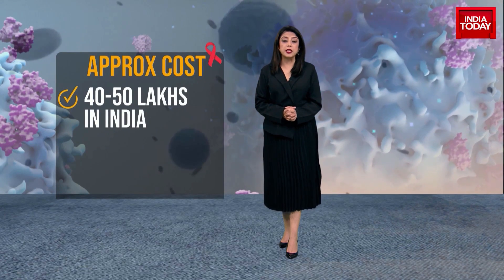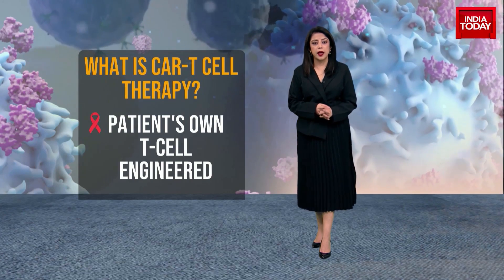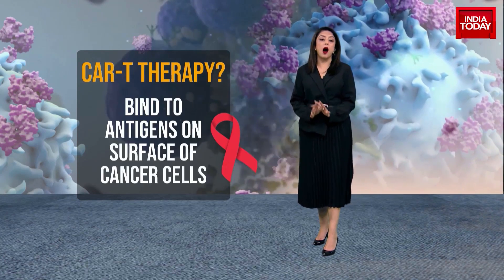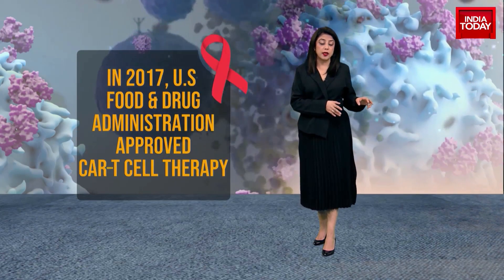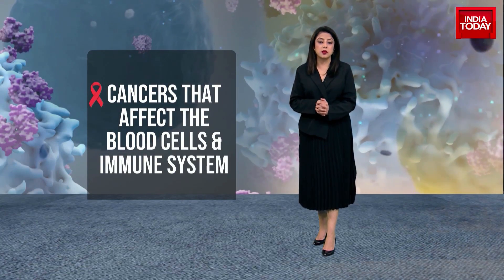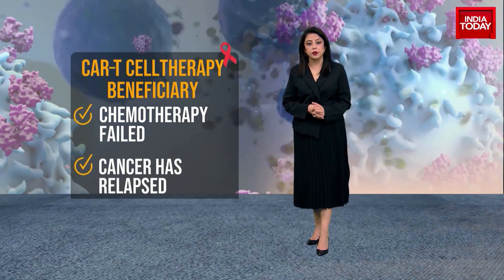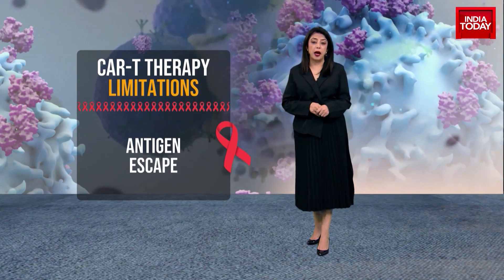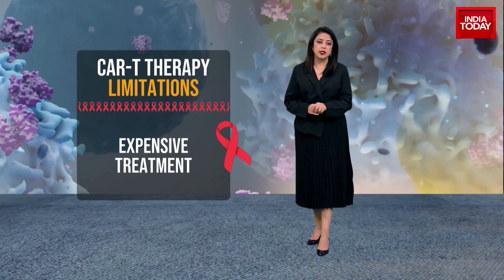CAR T Cell Therapy: India's New Cancer Cure Breakthrough | India Today News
Explore the emerging field of CAR T cell therapy, a revolutionary cancer cure breakthrough providing hope to patients worldwide. CAR T cell therapy relies on genetically modifying the patient's own cells in a novel approach to fight cancer from within. Discover how this therapy tricks the body into killing cancer cells that are slowly eroded. Learn about this new breed of cancer treatment, its working mechanism, implications, and why it is being dubbed as the next big thing in the field of medical science. Now indigenously produced in India, CAR T cell therapy promises to transform cancer treatments not only for the better but also at a reduced cost, a boon for cancer patients in the region. From shells of 4 crore rupees outside India, the therapy now costs around 40 lakh rupees for Indian patients, making it a vast cost-saving and life-saving opportunity.